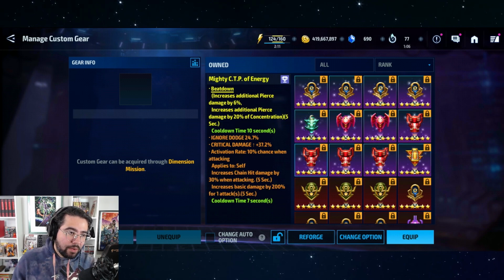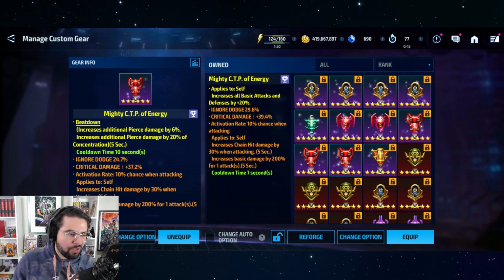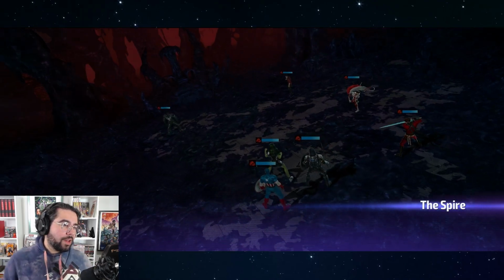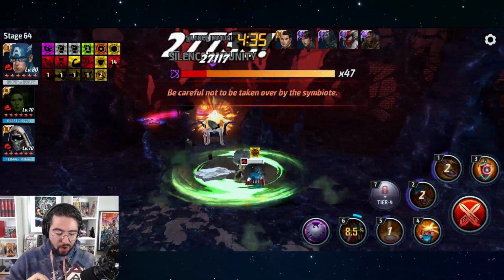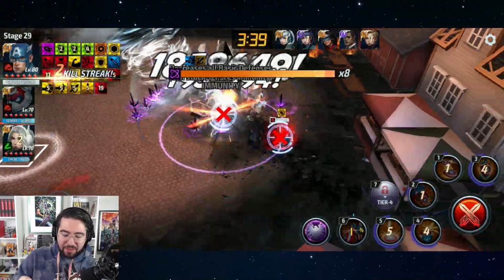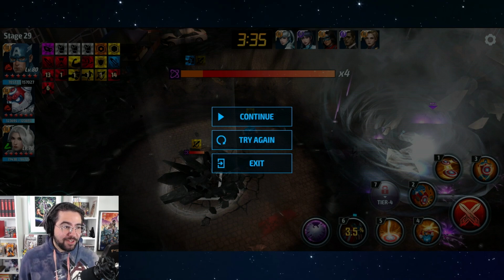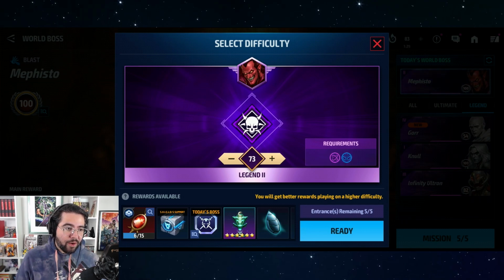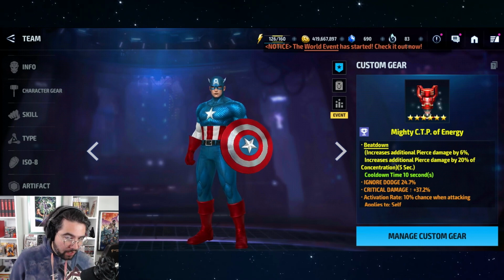CAPTAIN AMERICA + PROC = LMFAOOOOOO - Marvel Future Fight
its too easy